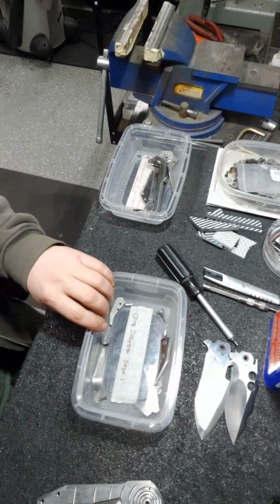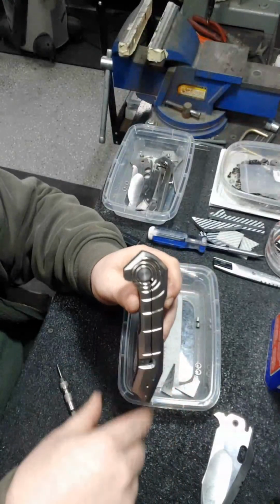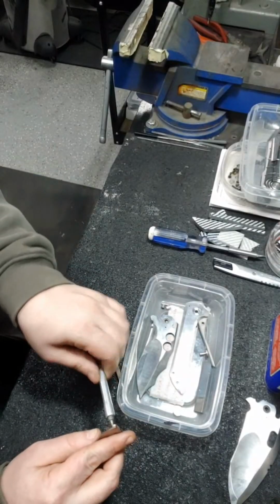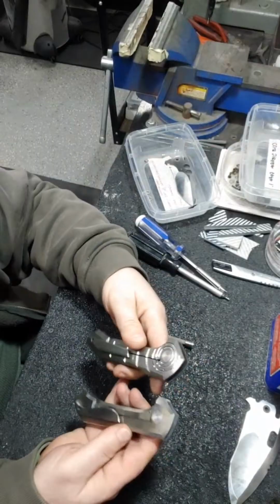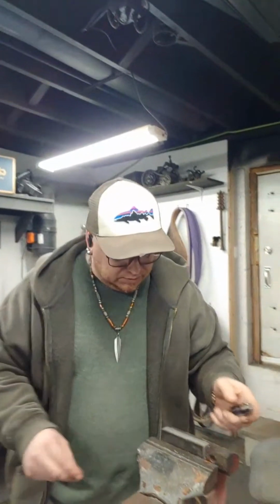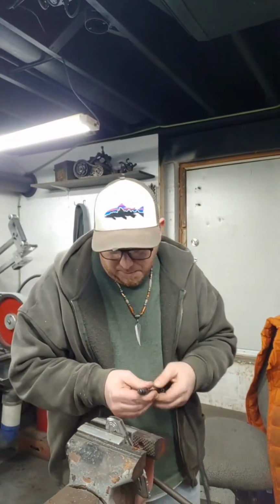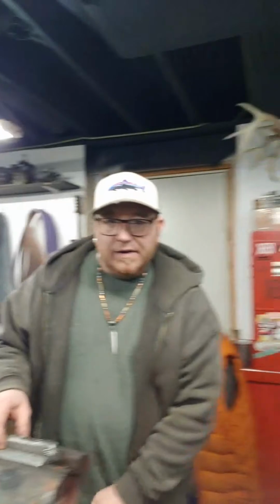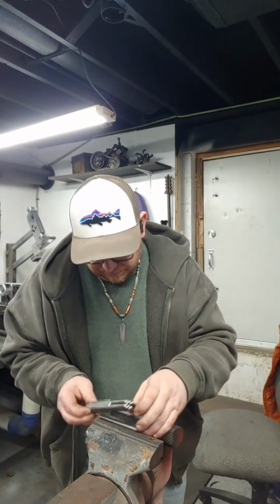A.Day.In.The.Knife. is live!